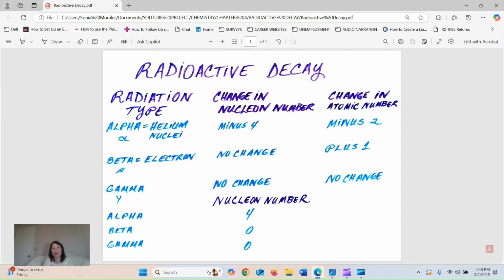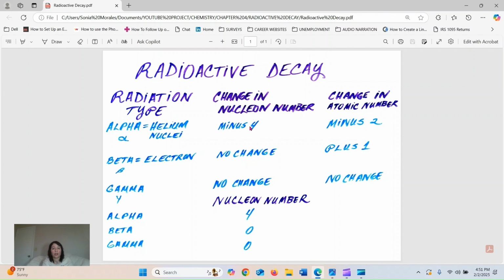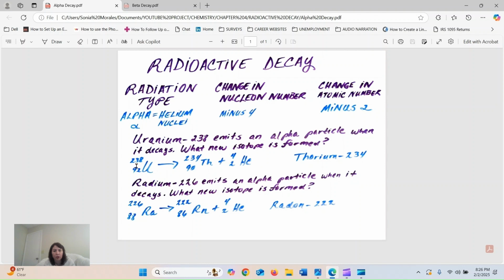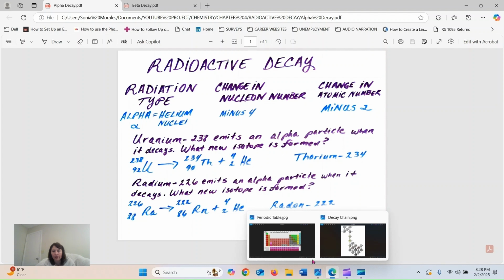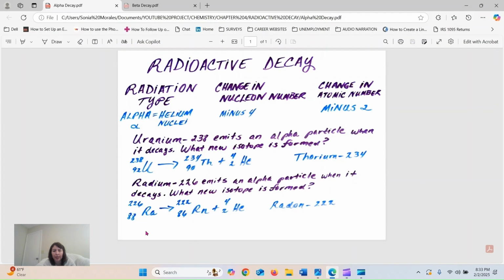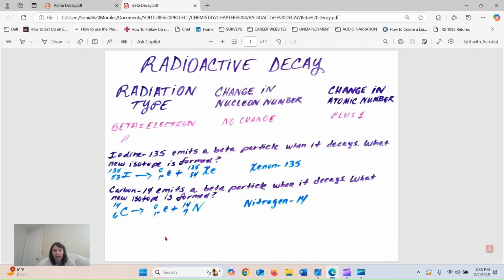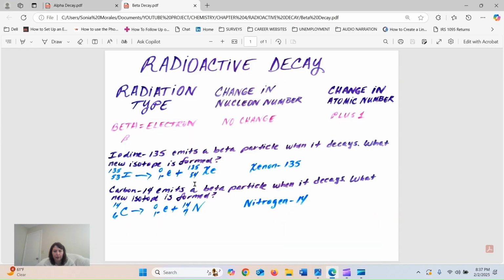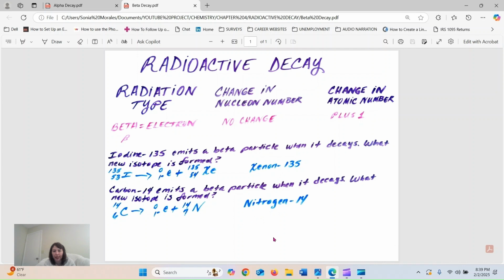WATCH ALL THE DECAY!